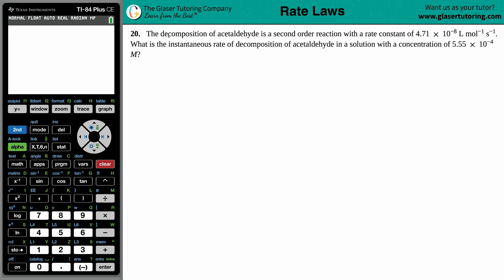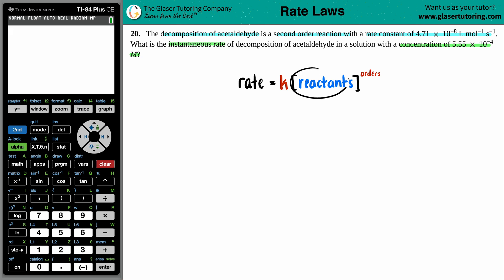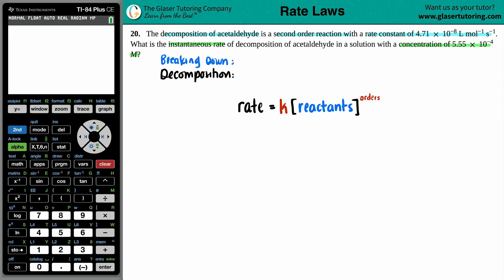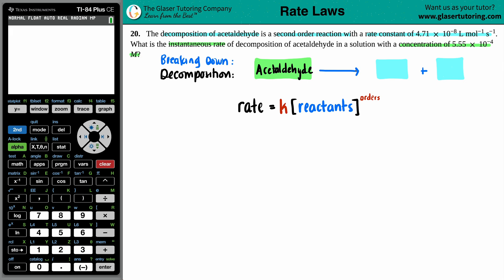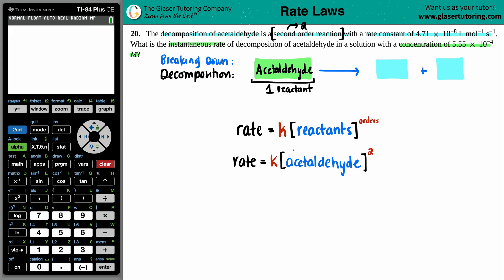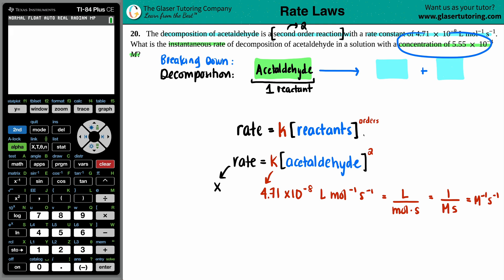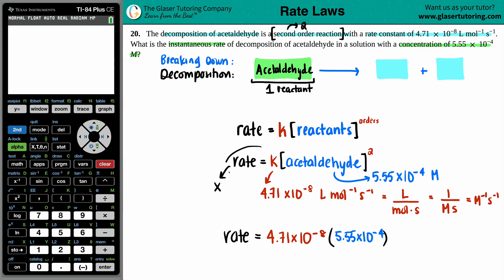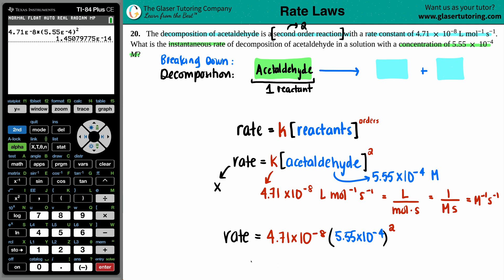12.20 | The decomposition of acetaldehyde is a second order reaction with a rate constant of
The decomposition of acetaldehyde is a second order reaction with a rate constant of 4.71 × 10^−8 L mol−1 s−1. What is the instantaneous rate of decomposition of acetaldehyde in a solution with a concentration of 5.55 × 10^−4 M?